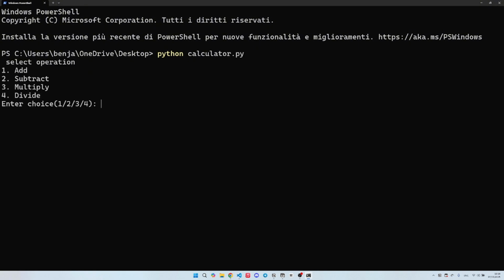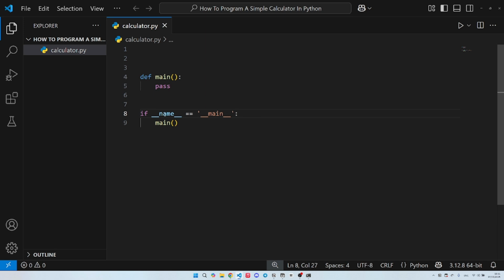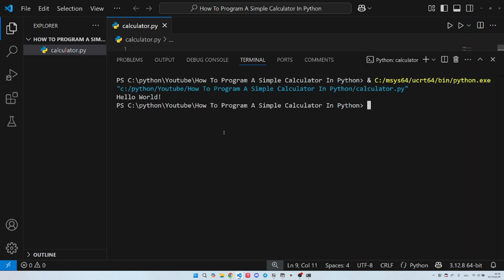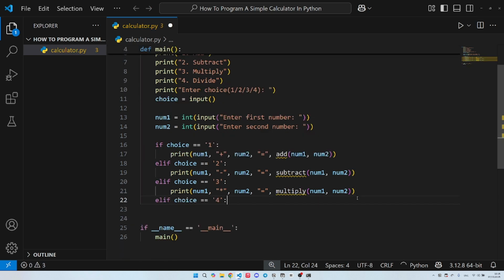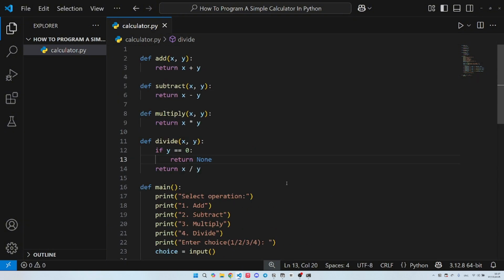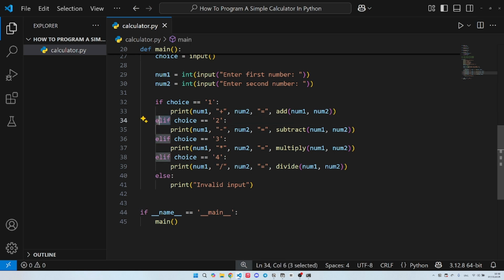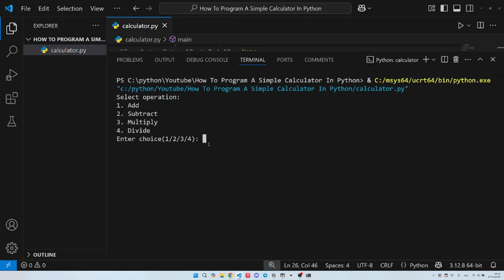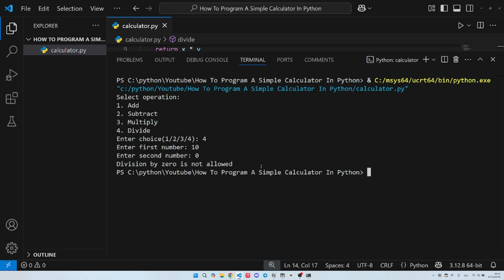How To Program A Simple Calculator In Python